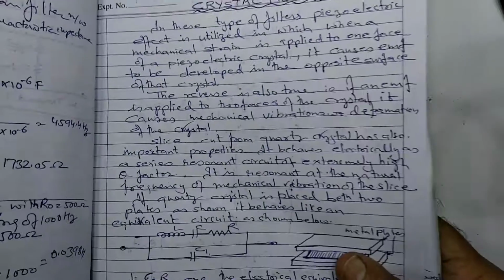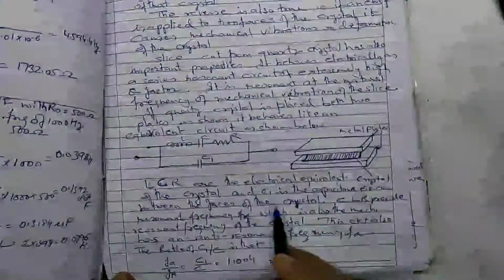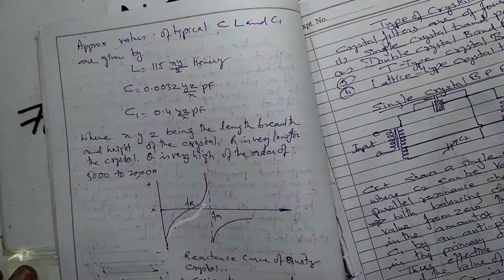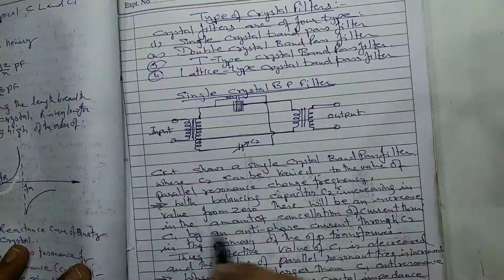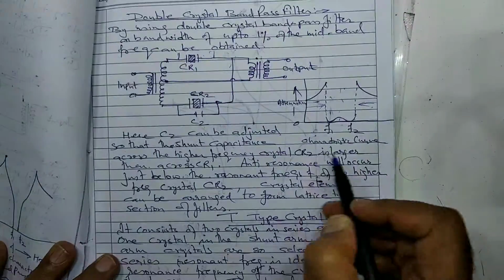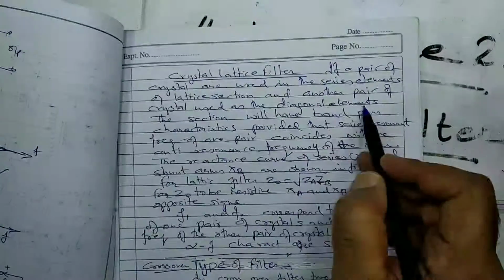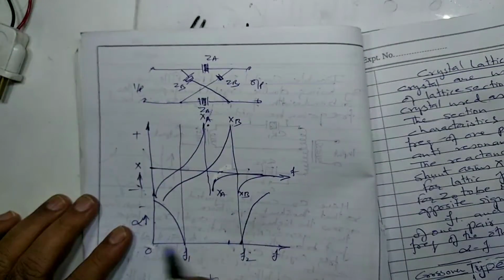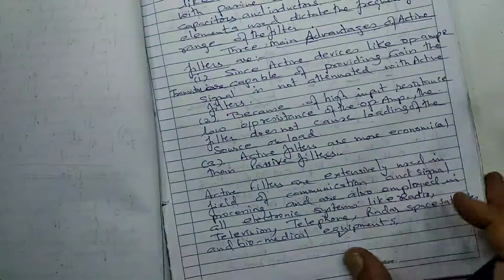NFTL # Lecture 21 Crystal Filters